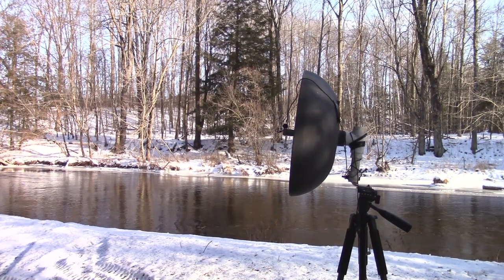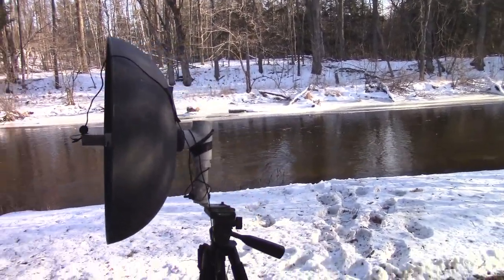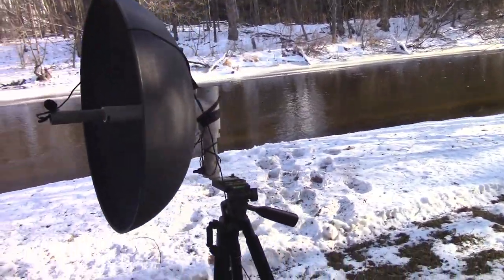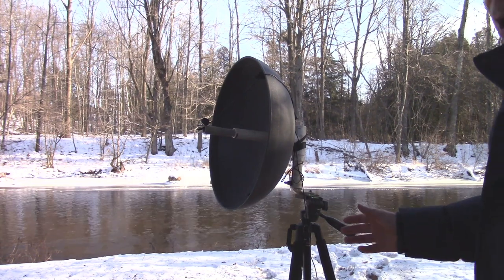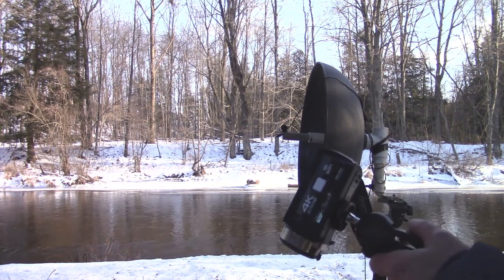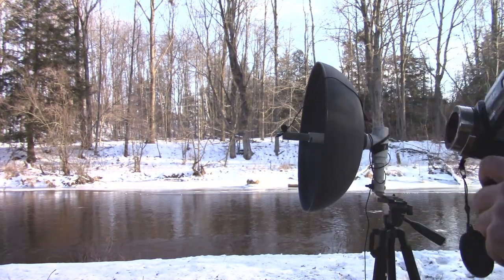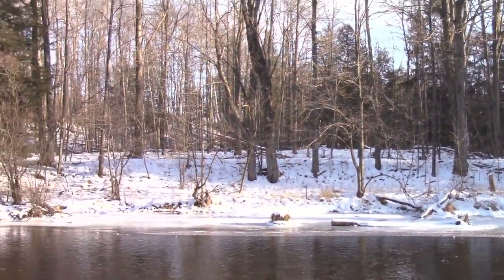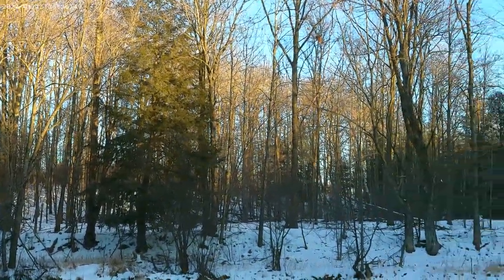How I Built My Parabolic Dish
I've had a couple people ask me about this.
There are other videos on YouTube about building one.
But this is how mine is put together.